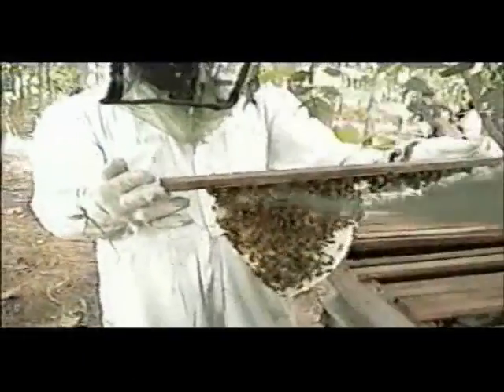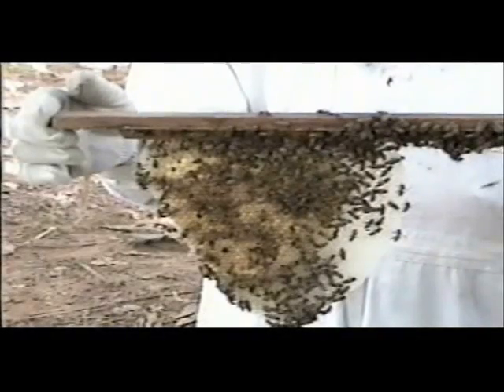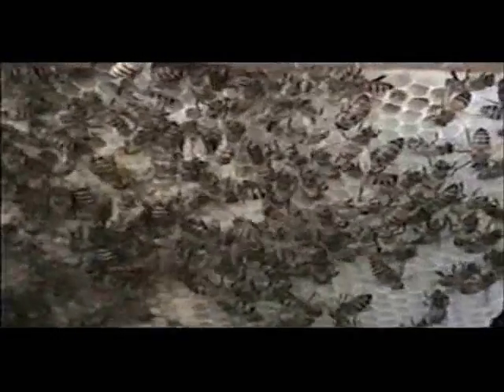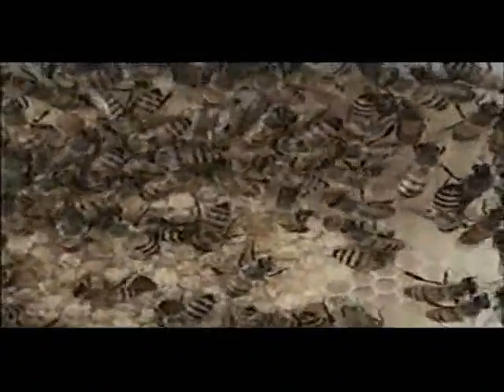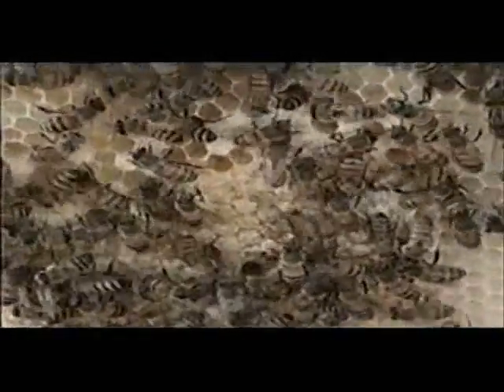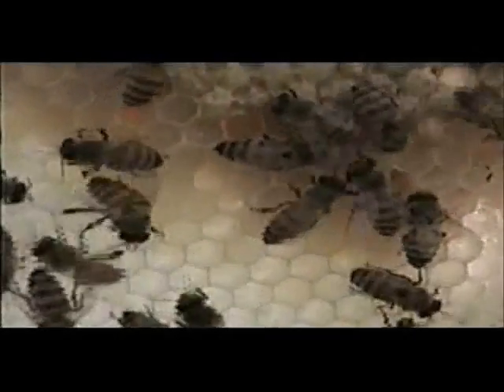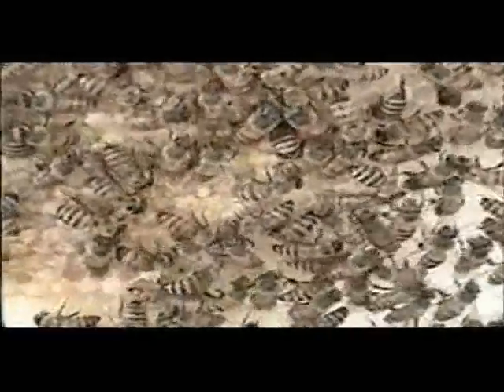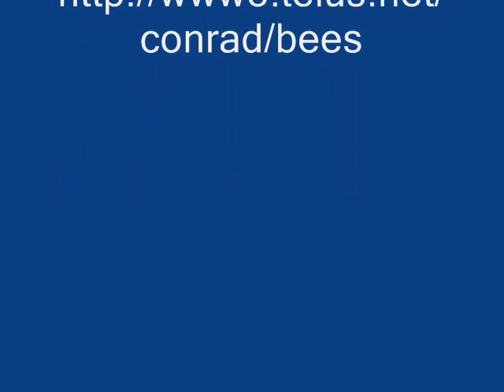beekeeping in Ghana 6--inspecting comb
for more information on Famer-to-Farmer and/or beekeeping development.
Mohammed Ali Ibrahim, OIC Tamale Beekeeping Technical Specialist, and Conrad Bérubé, Farmer to Farmer Volunteer, inspect comb in a KTBH near Tamale, Northern Region Ghana.